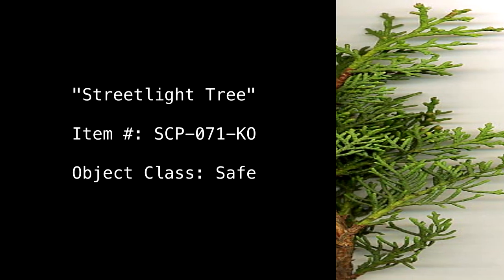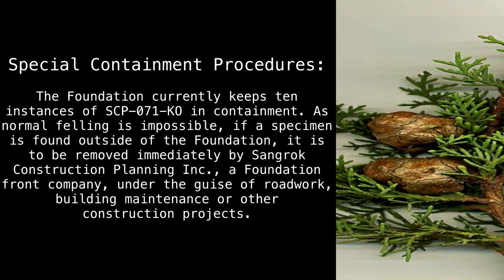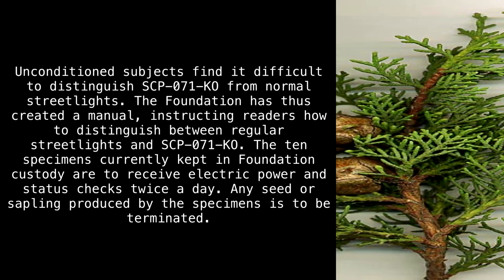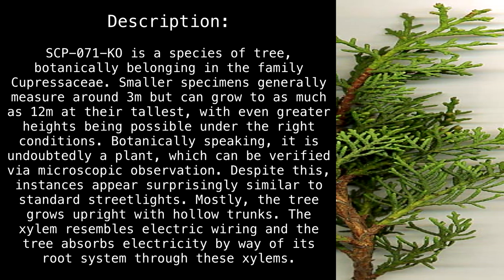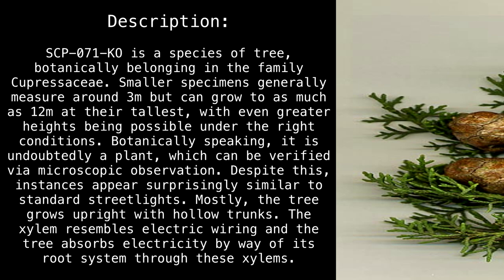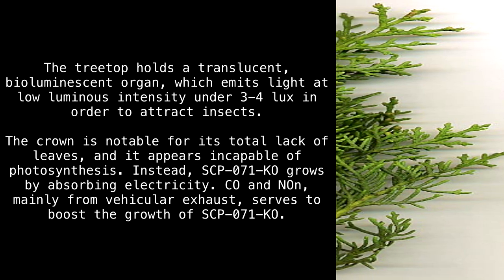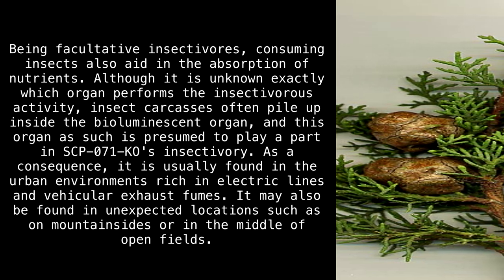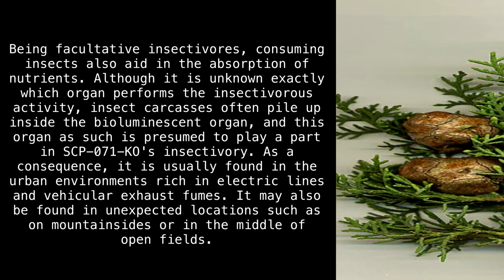SCP-071-KO "Streetlight Tree" [SCP International]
Light up.

Article by "yjsnpi".
Translated by "Salamander724".

Picture taken by "MPF".

Sections:
00:00 - Classification
00:11 - Special Containment Procedures
01:04 - Description